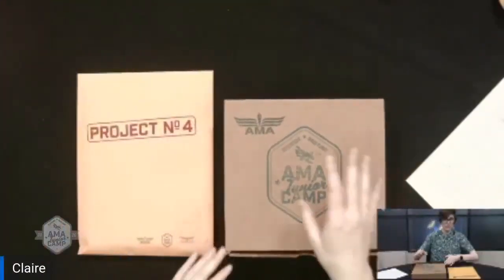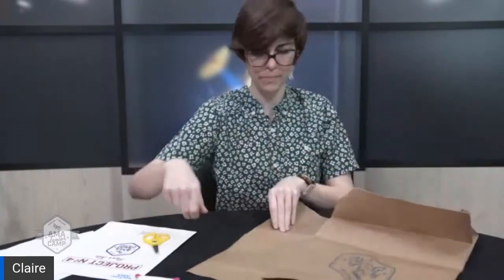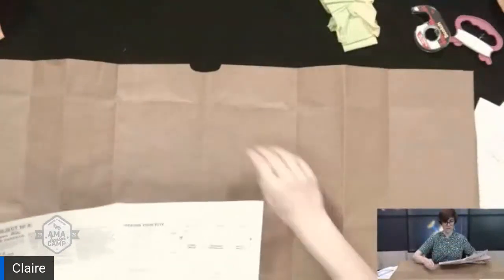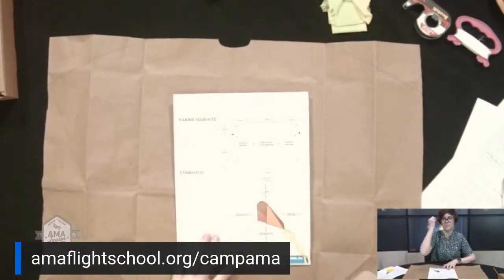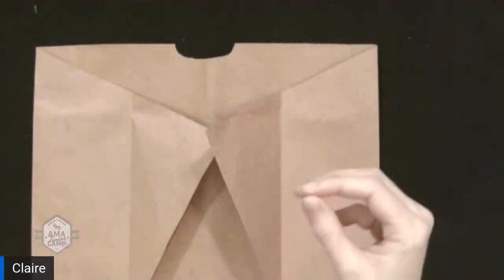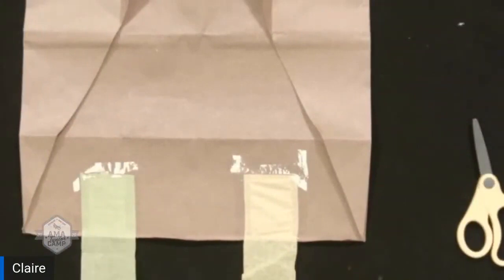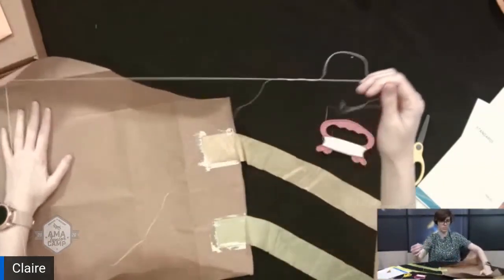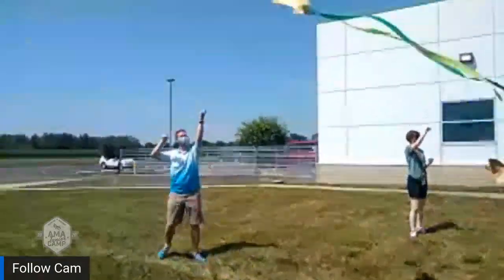AMA Jr. Camp - Project 4 - Kites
This will be a fun, preparatory course for youth ages 5-12 to learn model aviation fundamentals that will help to prepare them for more advanced aeromodeling opportunities in the future.

Required Materials:
✈ AMA Jr Camp Project 4 Instructions
✈ Scissors
✈ Markers, Colored Pencils, or Crayons
✈ Brown Paper Shopping Bag
✈ Kite String
✈ Crepe Paper Streamers

Virtual camp will take place July 6-10, 2020. Participation is completely free and many of the activities can be done using items that most homes will have on hand. We will present Science, Technology, Engineering, Artistic, and Mathematics (STE(A)M) challenges each morning that are fun and educational. Every afternoon we will host live conversations with leaders in the aviation industry.

Of course, we’ll be back in person for CAMP AMA 2021, so be prepared to pack your bags and visit the International Aeromodeling Center in Muncie, Indiana, next year!

Special thanks to NewBeeDrone, BetaFPV, NASA Subscale Model Team at the Armstrong Flight Research Center, Drones In School Program, Electric Jet Aircraft, Horizon Hobby, Hampton Inns & Suites, and all of our community partners.